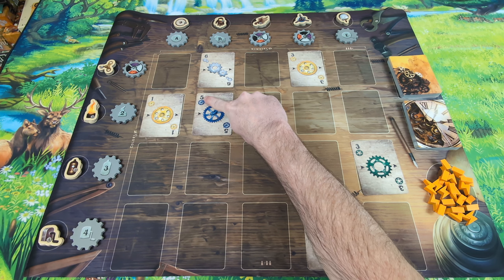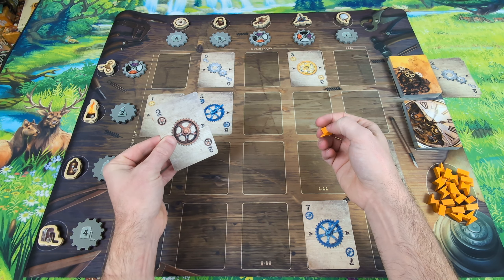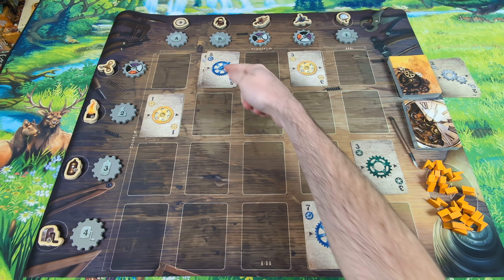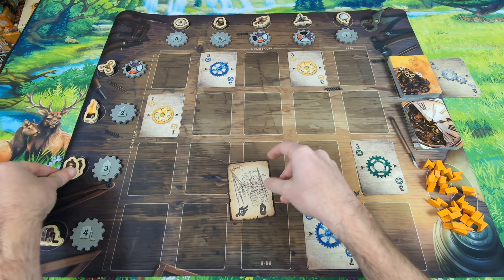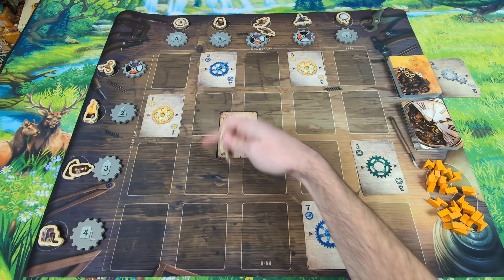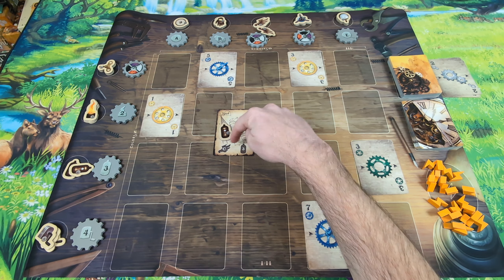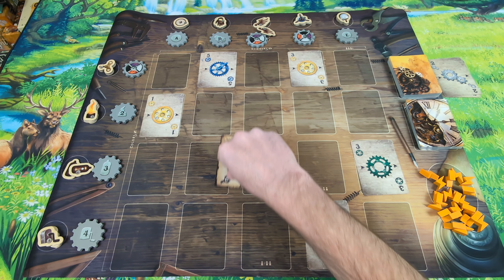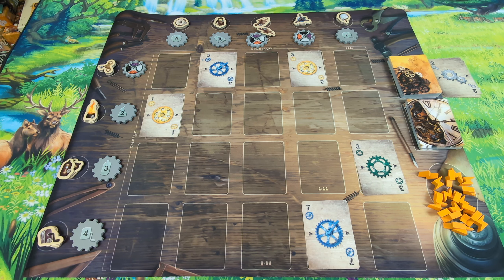Gearworks - A Non-Gamer's Review Of This Sudoku Steampunk Game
Lance and Sam check out Gearworks from @piecekeepergames - a 1-4 player abstract strategy game with sudoku and steampunk at its heart!

Start 0:00
Intro 0:23
Components 1:08
Turn Overview 2:03
Our Thoughts 11:00
Pros & Cons 14:58
Our Scores 17:10

The copy of Gearworks and the play mat for Gearworks seen in this video were provided by Piecekeeper Games. No other compensation was provided for this video.